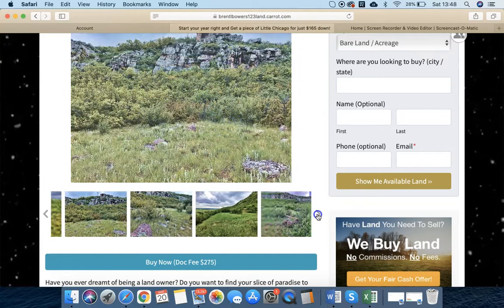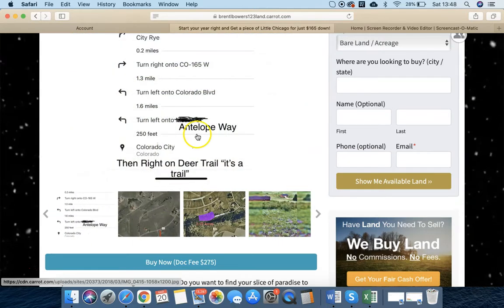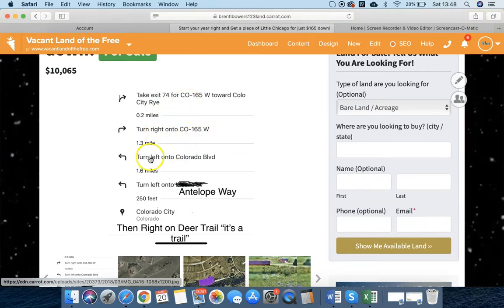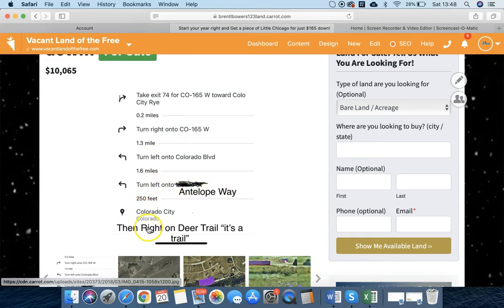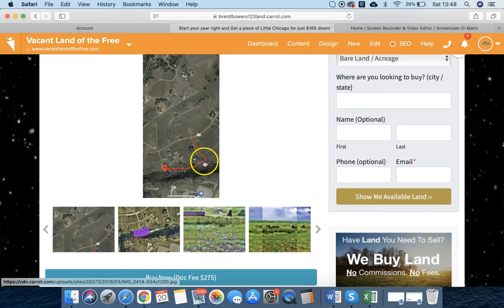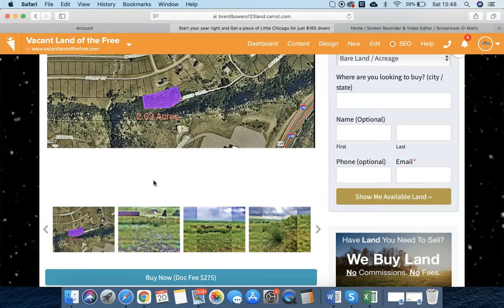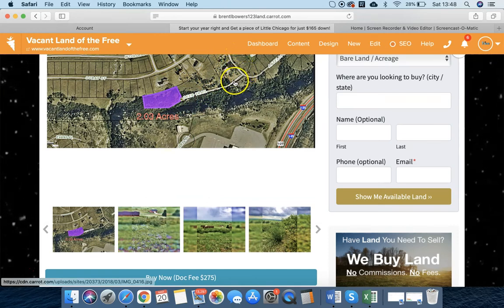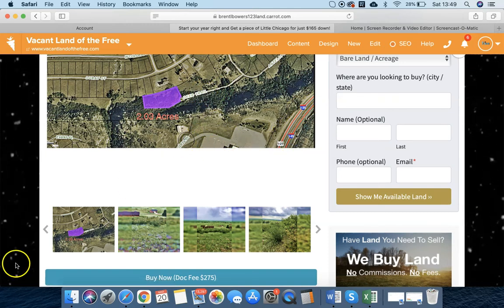video of directions to Deer Trail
step by step directions to get to Deer Trail.